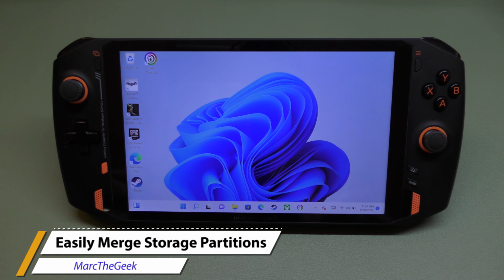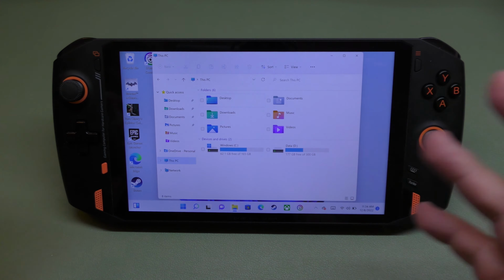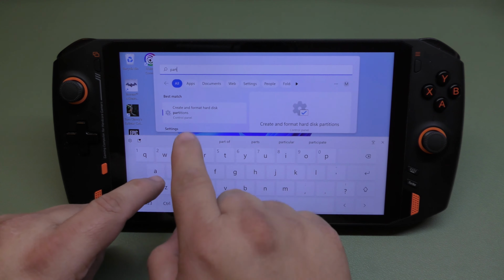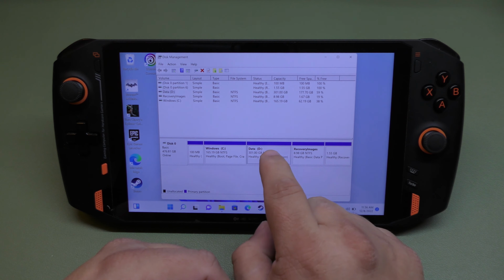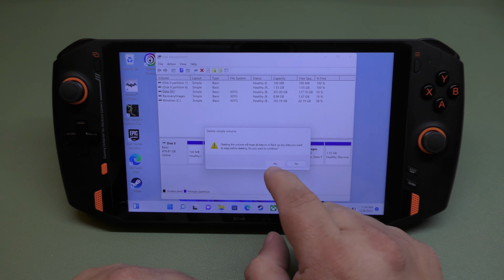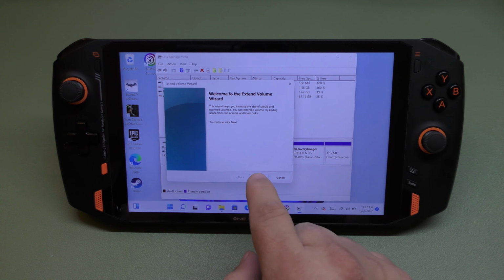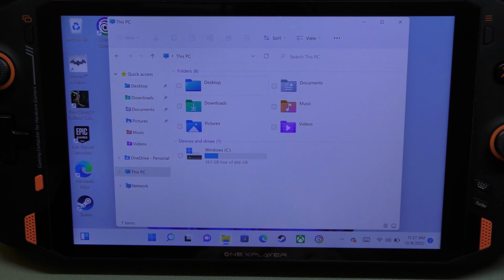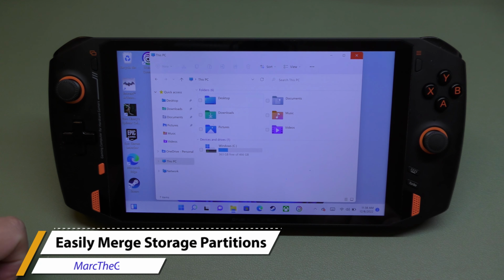How to Easily Merge Storage Partitions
In this video I share a tip for those that want know hot to merge storage partitions in windows 10 or windows 11 devices. hope you like the video.